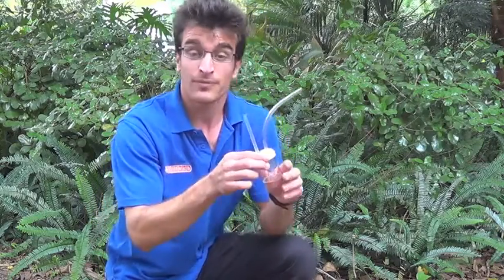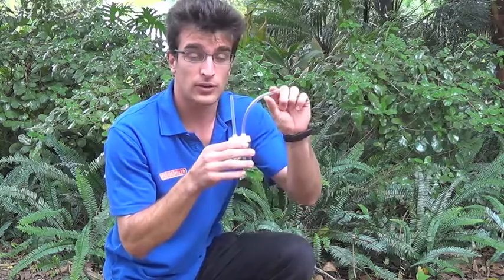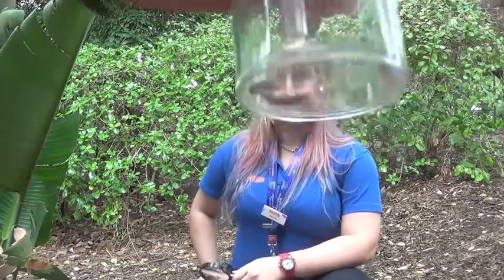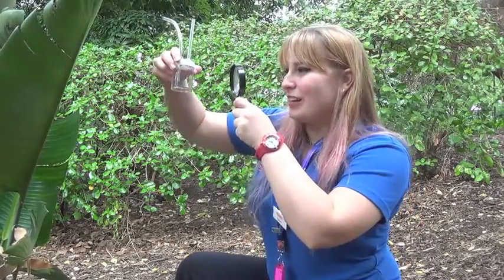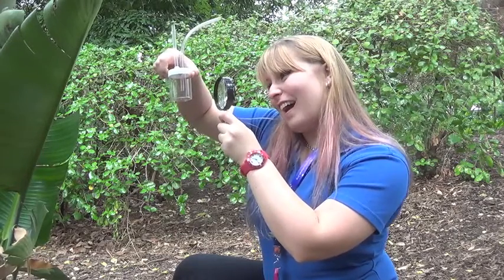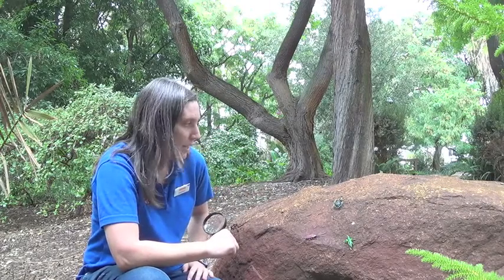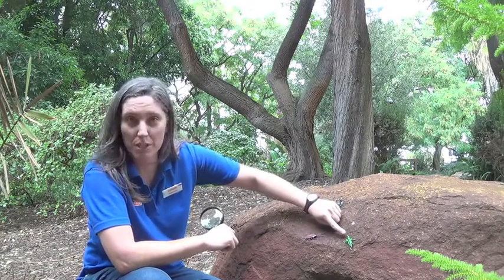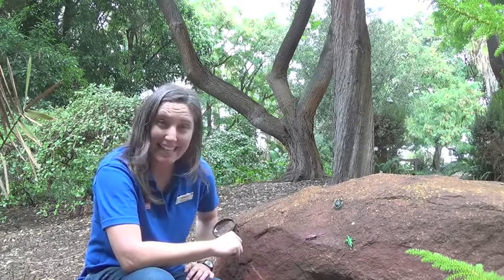AEP Pilbara 2016